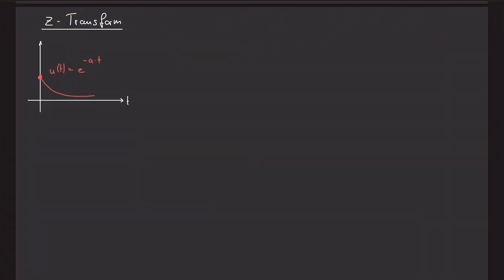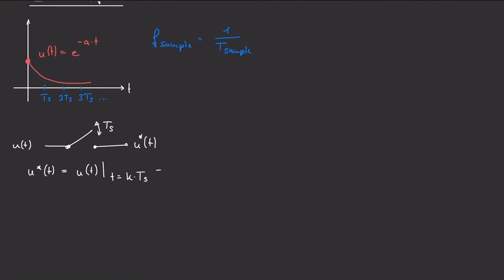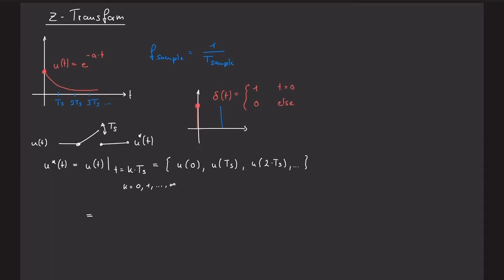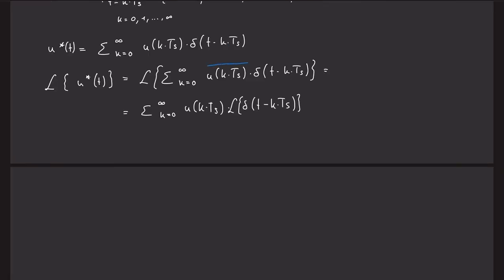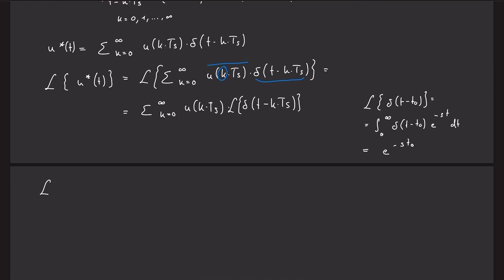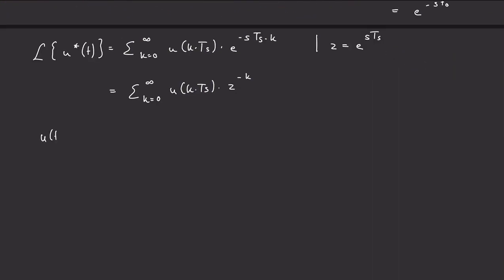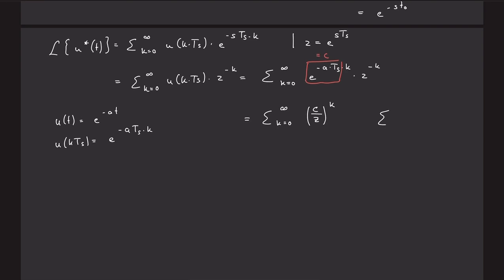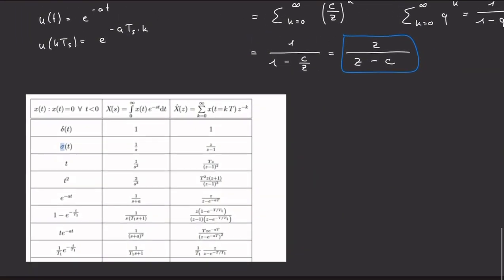What is a z-transform and how is it used on analog signals?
Explaining with a simple example how one can understand the z-transform as a special Laplace transform of analog signals.